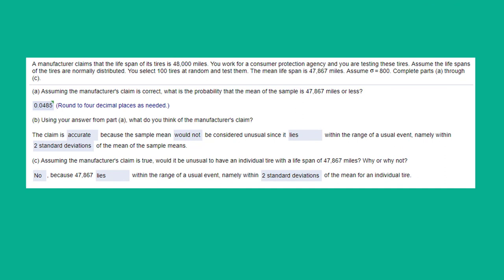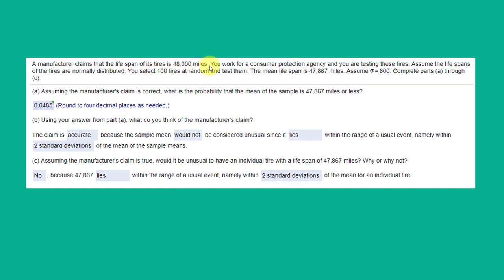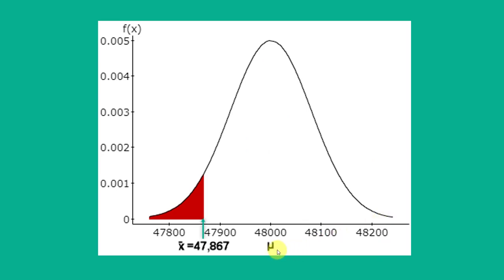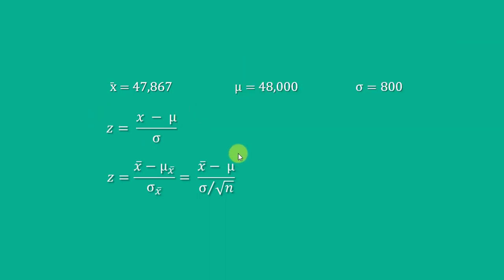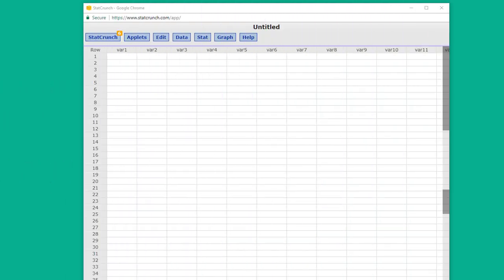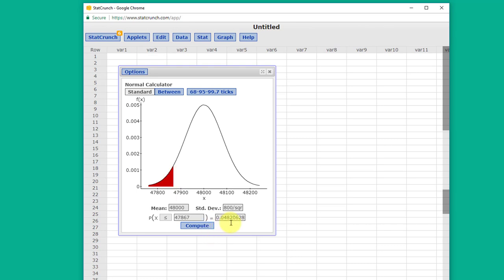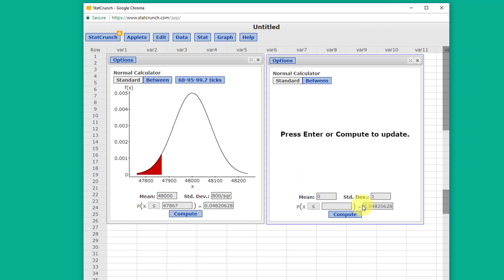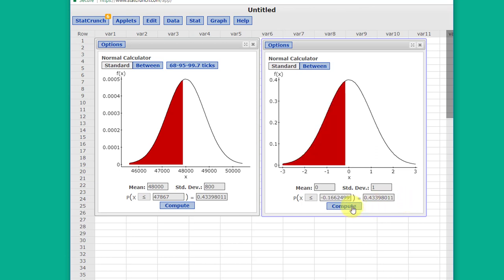5.4.38 Normal Distribution Calculations and Central Limit Theorem using StatCrunch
Solving a normal distribution problem using the Central Limit Theorem and StatCrunch
Problem 5.4.38